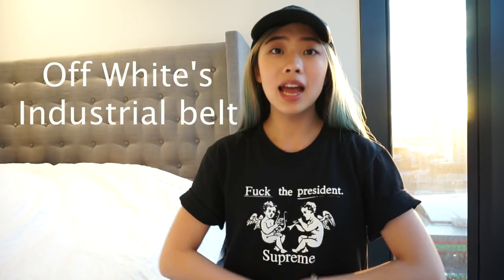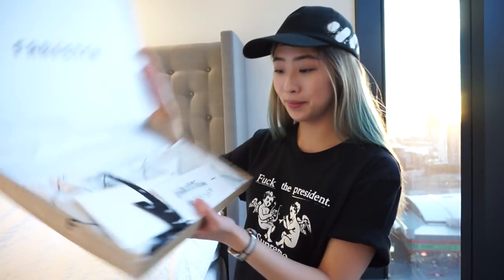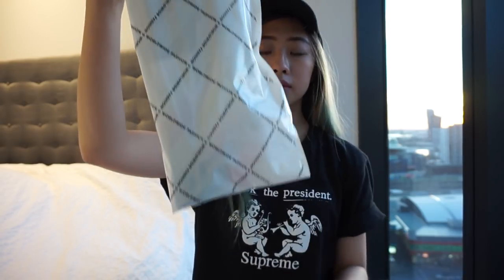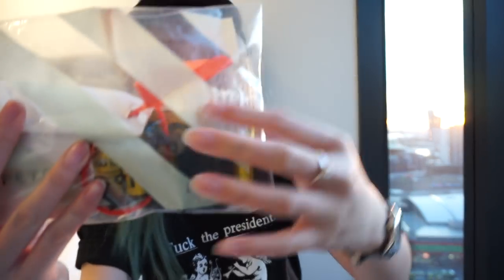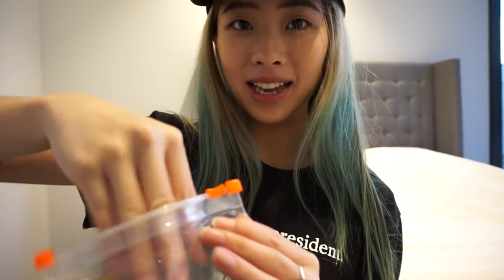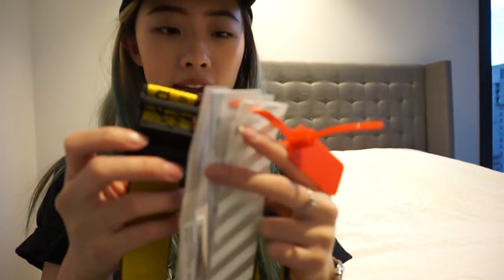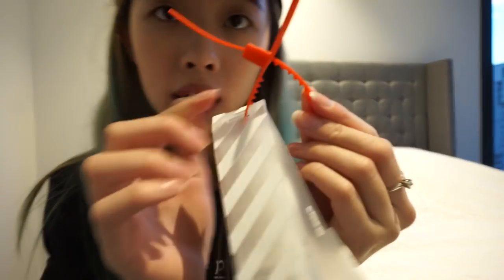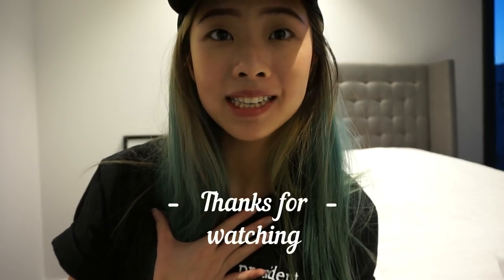OFF WHITE INDUSTRIAL BELT [UNBOXING]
Off White's yellow Industrial "Belt" from Farfetch.